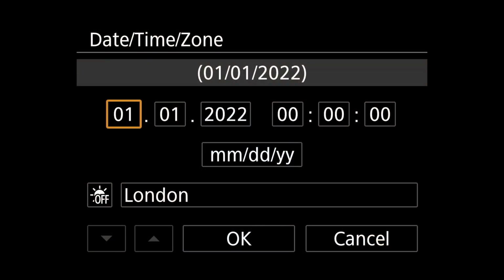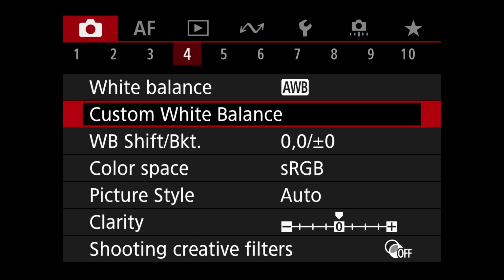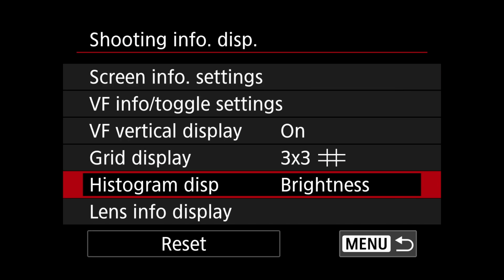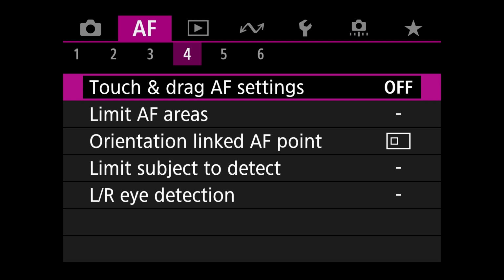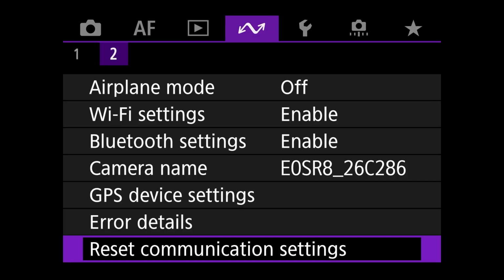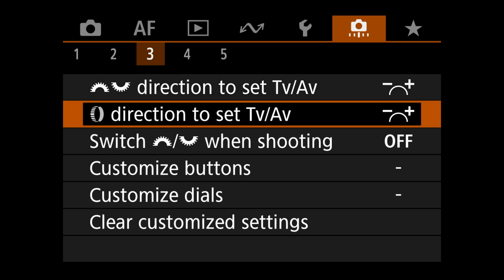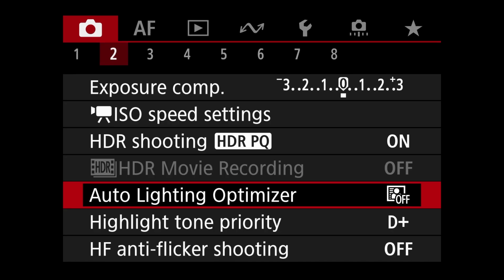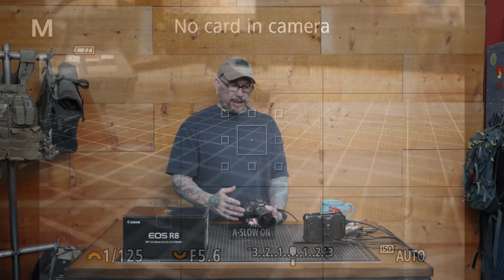Mastering Canon R8's Full Menu: A Complete Tutorial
In this video, we're going to show you how to use the full menu on your Canon R8 camera! We'll walk you through step-by-step, explaining everything as we go.

If you're new to Canon cameras or just need a refresher on the full menu, this video is for you! We'll show you how to use all the features on the camera, from shooting photos to recording videos to accessing the settings menu. By the end of this video, you'll be a Canon R8 master!

Links to Trailforks. The best trail companion app you can have.